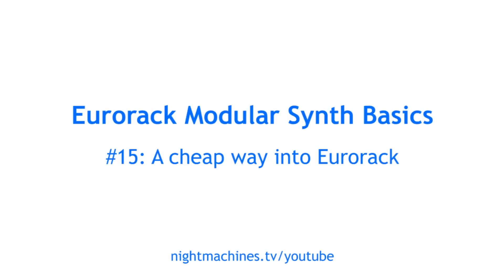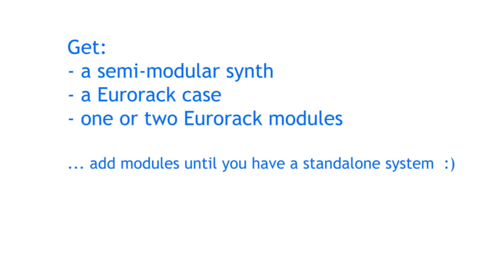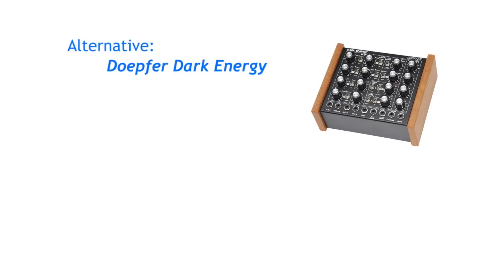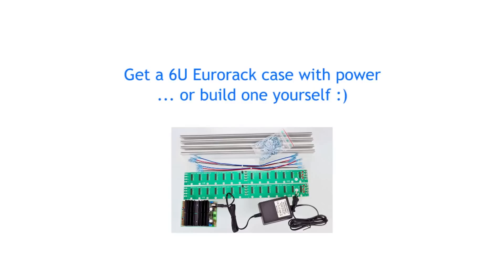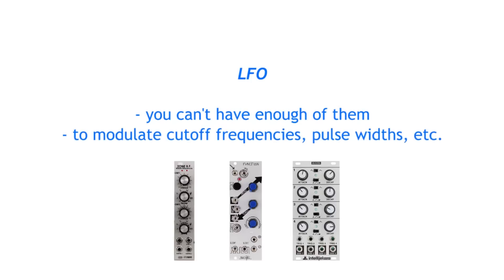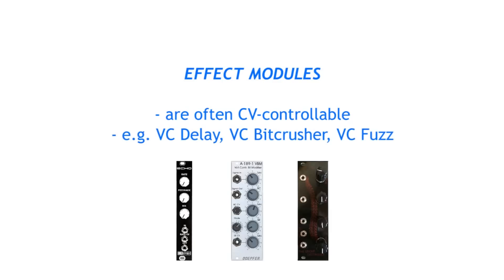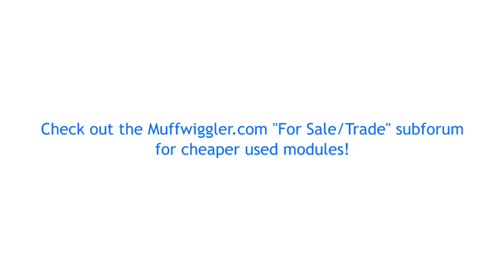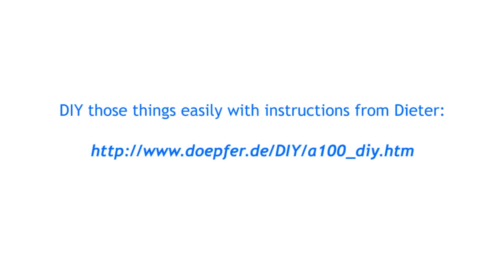Modular Synth Basics #15: The cheap way into Eurorack (Modular Synths on a Budget)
Modules shown in this video:
VCOs:
- Intellijel Dixie
- Noise Engineering Ataraxic Translatron
- Wiard/Malekko Anti-Oscillator

LFOs:
- Eowave Zone B.F.
- Make Noise Function
- Intellijel Quarda

Effect Modules:
- Synthrotek Echo
- Doepfer A-189-1 Voltage Controlled Bit Modifier (Bitcrusher)
- Dwarfcraft "The Great Destroyer" Fuzz

Utilities:
- Doepfer A-180-1 Multiple
- Intellijel Hub Multiples
- Cheap stereo headphone splitter (Multiple)
- Doepfer A-183-1 Dual Attenuator
- Manhattan Analog mix